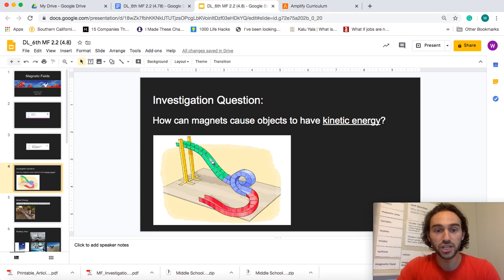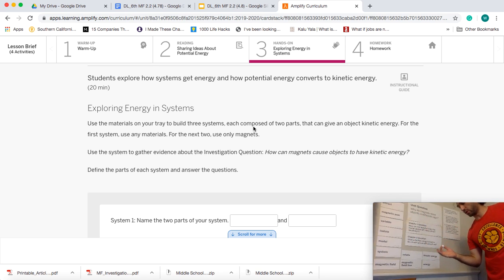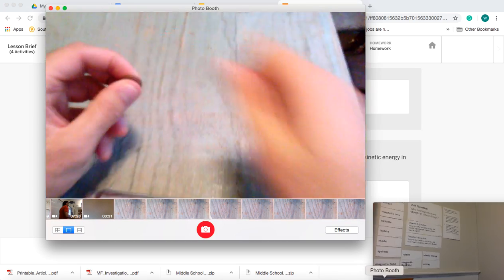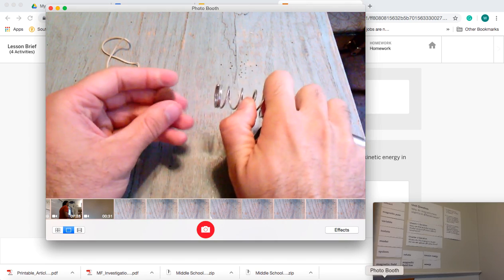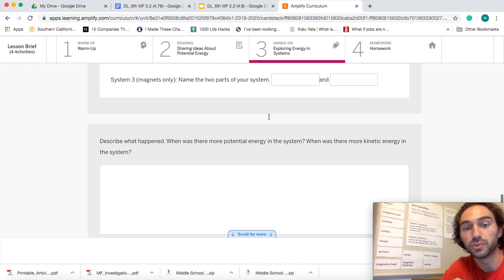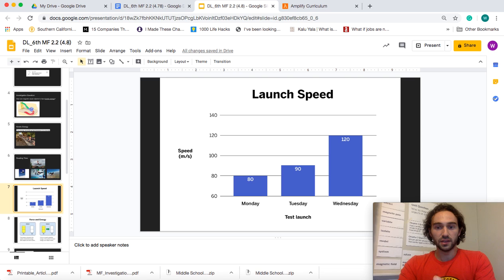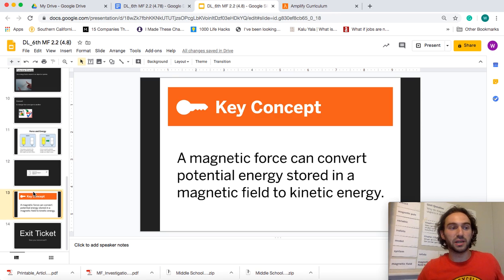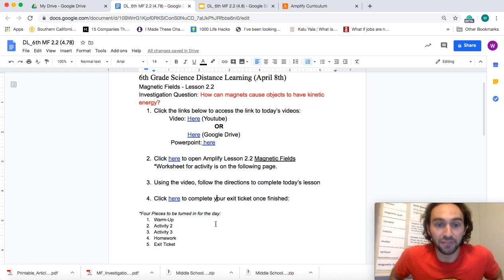Magnetic Forces 2.2